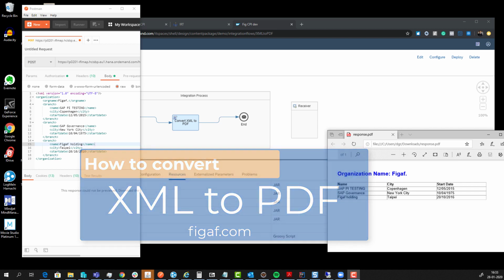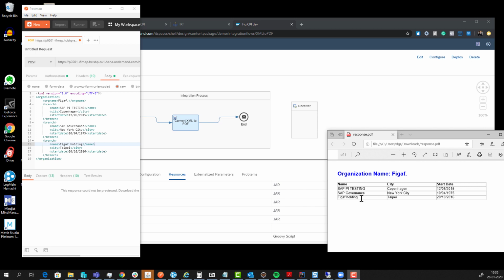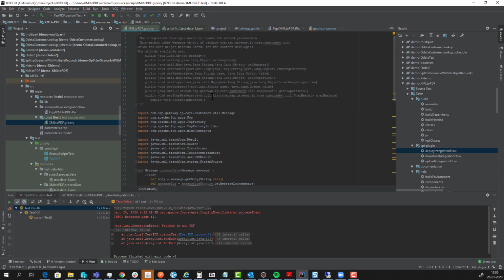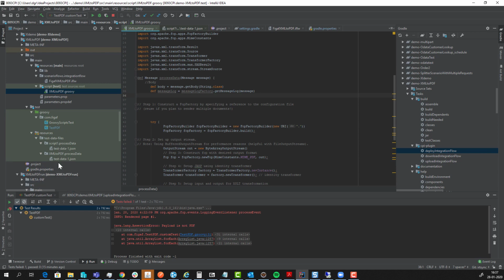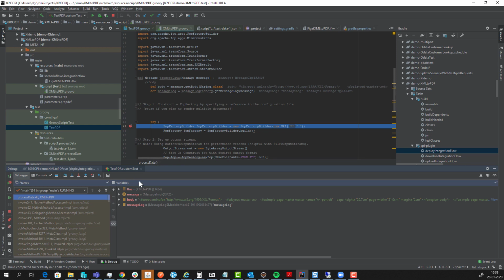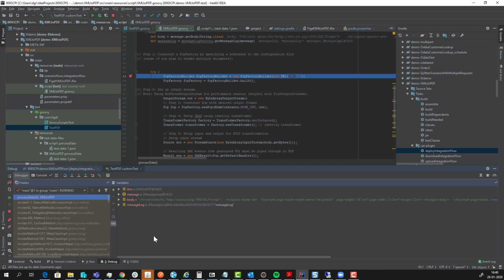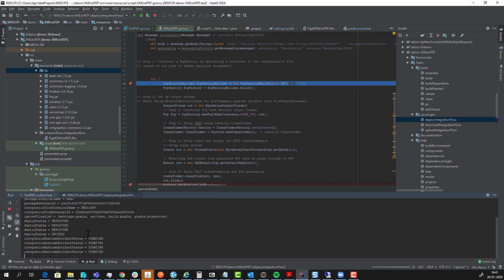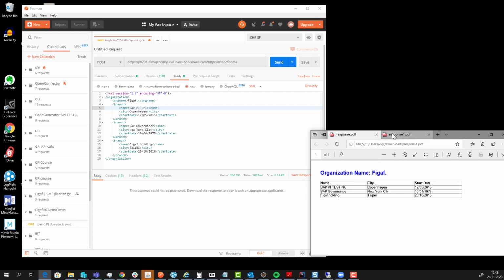SAP CPI convert XML to PDF (Microservices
How do you convert an XML to PDF?
You can create a microservice in SAP CPI.

You can read the blog post on it and get all the source codes and iflow.

The video also covers how you can create Groovy updates in the code.